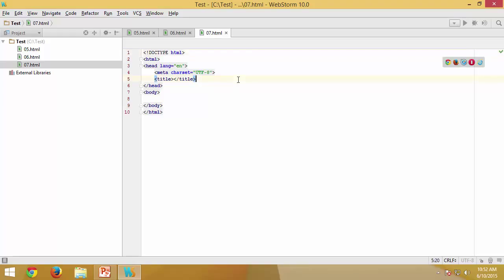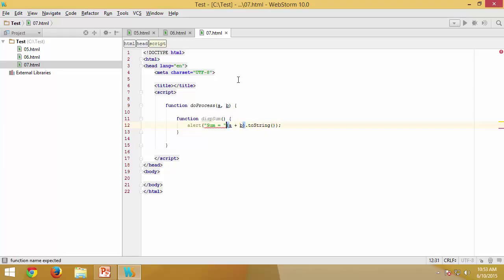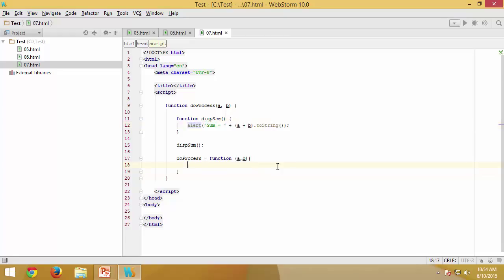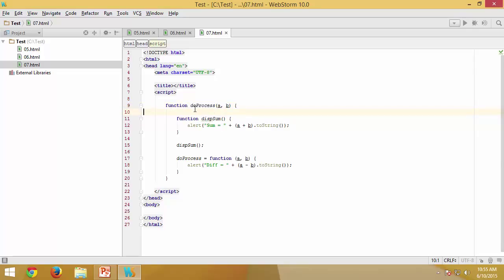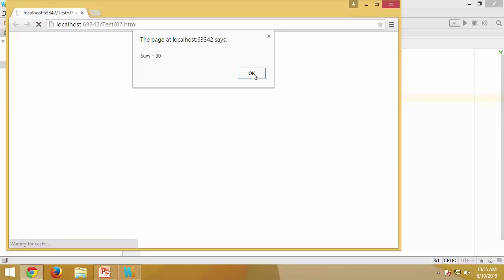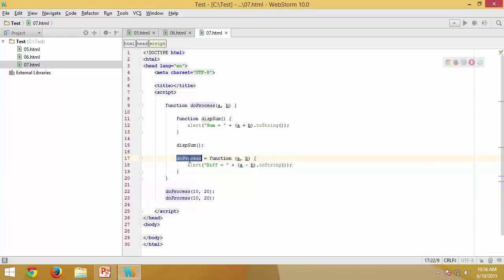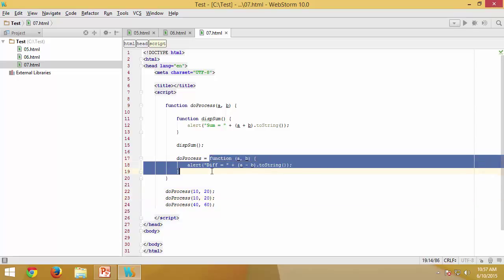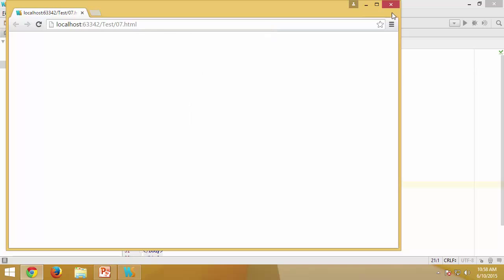Advanced JavaScript - Module 02 - Part 07 - Assign inner functions to outer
Demonstrates on how to assign inner functions to outer functions.  Essential, you are going to replace the definition of outer function with that of an inner function (it could be non-inner function too).